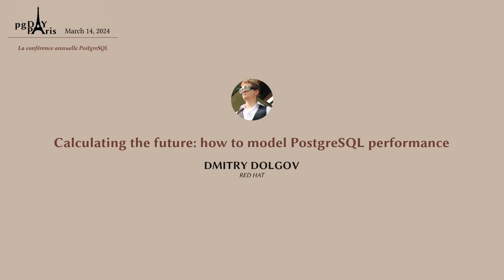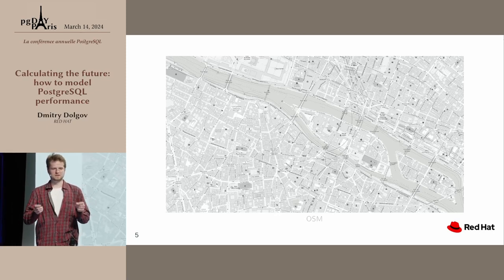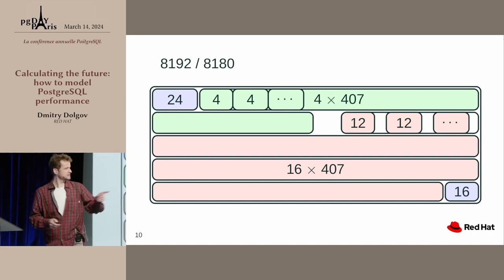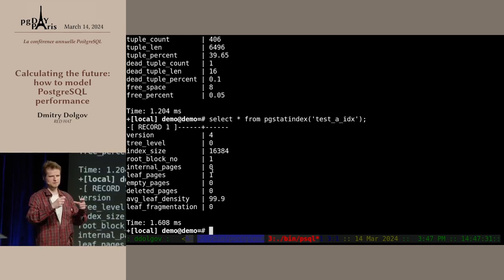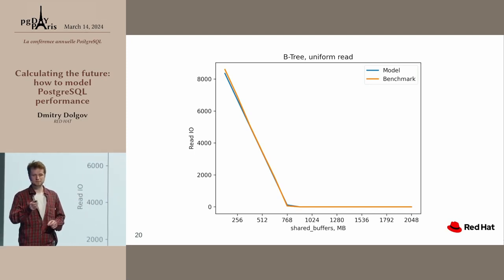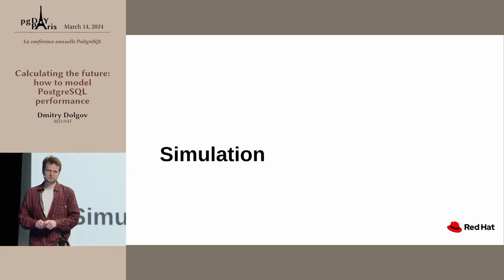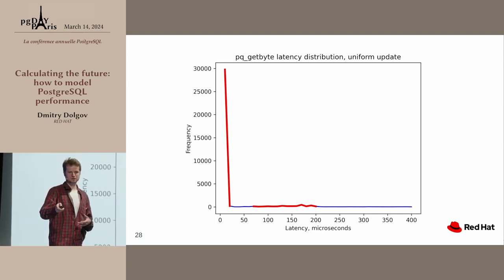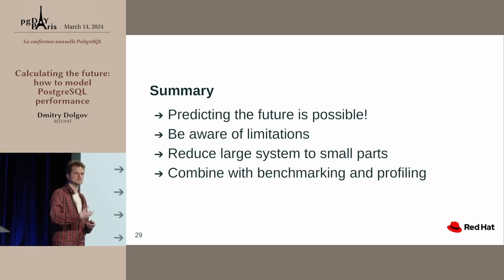Dmitry Dolgov Calculating the future how to model PostgreSQL performance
The idea of predicting how the database is going to behave under certain conditions is very attractive. In this talk, Dmitry goes beyond science fiction to discuss possible approaches for modelling, taking a simplified PostgreSQL index under a load as an example -- and tries to simulate and verify the resulting IO profile.